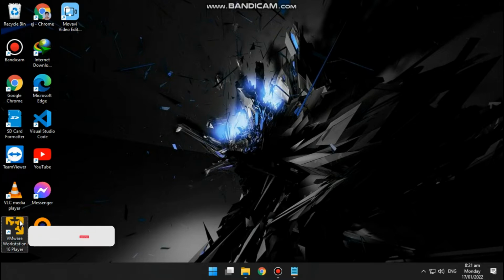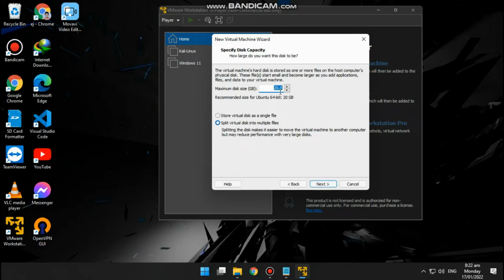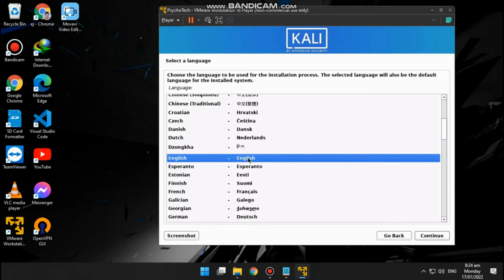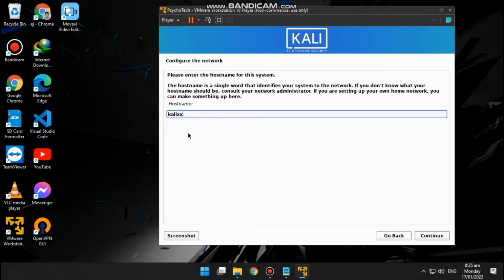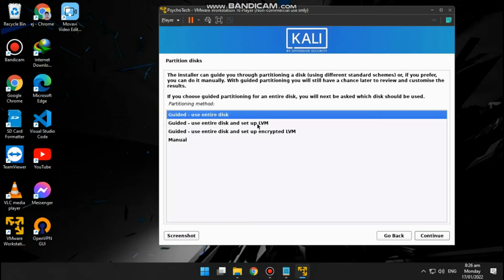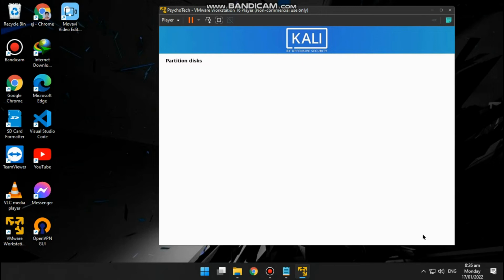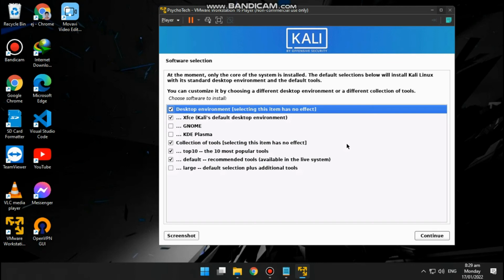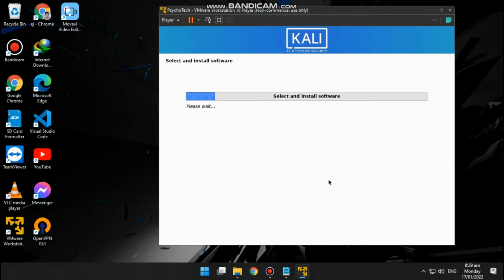How to Install Kali Linux on Virtual Machine(VMware)